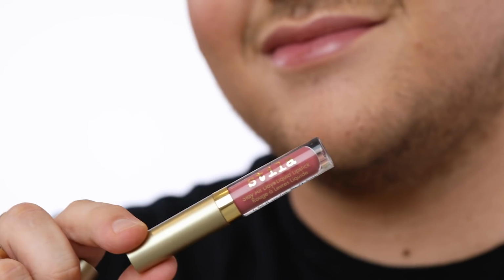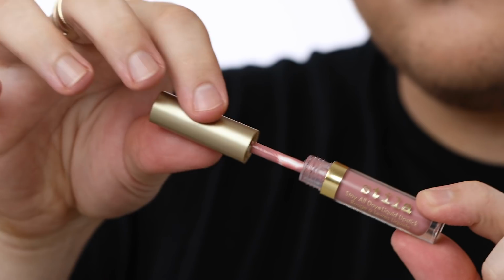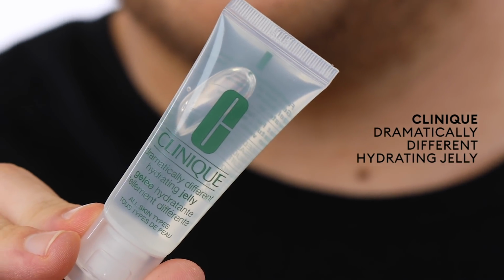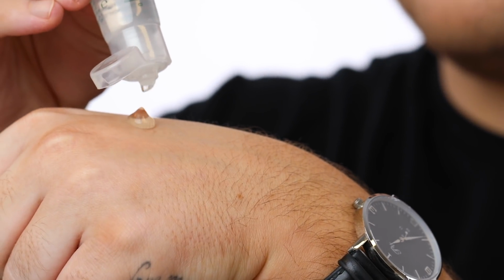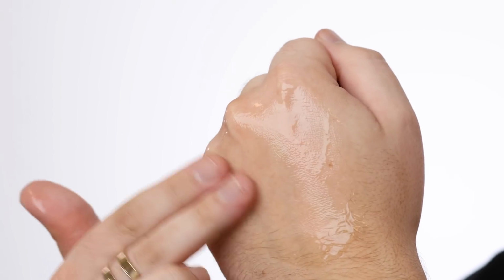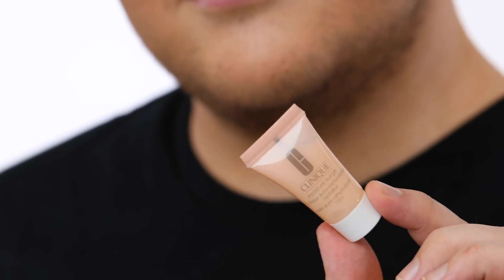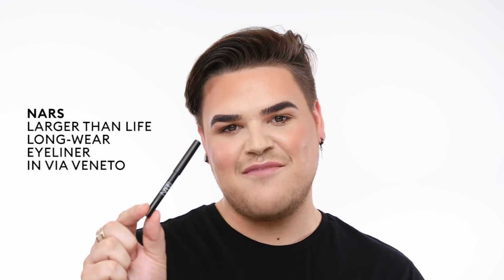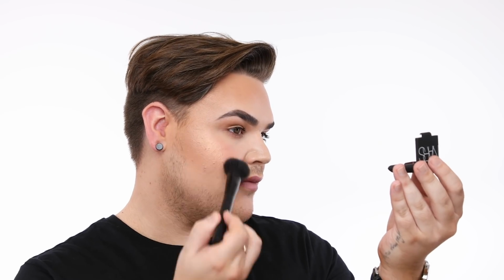January Beauty Loop Box Reveal + WIN a $1000 Mystery Box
The new year is a perfect time to refresh your current routine and your next Beauty Loop Box is here to help you achieve it. We’re talking fresh summer skin and poppy colour. Meet our latest Official Mecca Beauty Junkie Aaron, who got his hands on the latest boxes for a sneak peek of what’s coming.

Plus, he’s giving away a mystery box of beauty faves valued at over $1000. Yep, that’s right!

*Samples will vary across MECCA Beauty Loop Boxes. Customers are unable to choose a preferred sample mix.

First up it's Level 1! Boxes vary but as well as some juicy skincare, you'll also be receiving the Stila Stay All Day Liquid Lipstick in either 'Perla' or 'Patina':

And you Level 2s? Stay hydrated with either the Clinique Dramatically Different Hydrating Jelly or the Clinique Moisture Surge 72-Hour Auto-Replenishing Hydrator:

Last but not least - Level 3! Define your eyes with the NARS Larger Than Life Long-wear Eyeliner in 'Via Veneto' or give yourself the perfect flush with the NARS Blush in 'Orgasm':

At MECCA, we love all things beauty. Bringing you the BEST in global beauty across two unique beauty concepts: Mecca Cosmetica and Mecca Maxima.

Together, we offer an exclusive edit of over 100 brands across colour cosmetics, luxury skin care, hair care, accessories and highly coveted, exclusive fragrance. We offer exceptional service and beauty expertise, each within a unique store environment tailored to how you choose to shop beauty.

Join our YouTube Channel as our very own MECCA hosts explore beauty, share their tips and tricks, discover our innovative brands and new products.  Watch the latest how-to videos and tutorials.

Have you heard of our MECCA Beauty Loop? It's your ticket to a world of beauty-full benefits. Four Beauty Loop Sample Boxes per year, EXCLUSIVE in store and international EVENTS, Complimentary MAKEUP applications and lessons, BIRTHDAY gifts and more... It’s our way of recognising you and saying thank you.